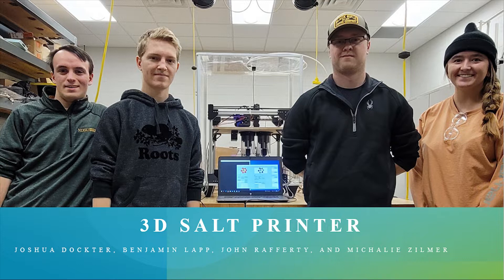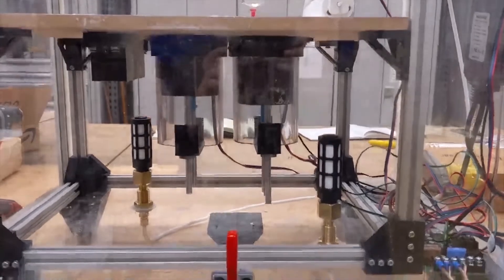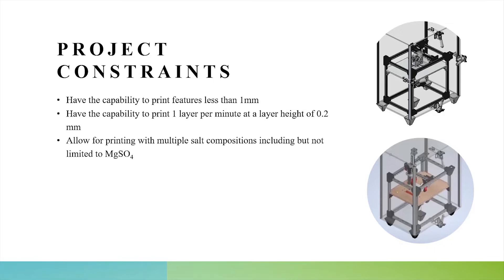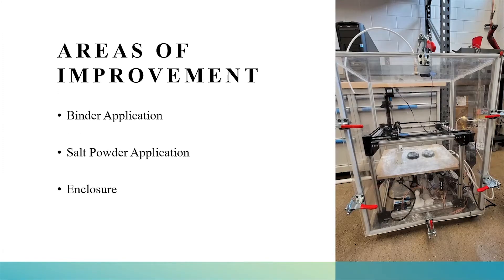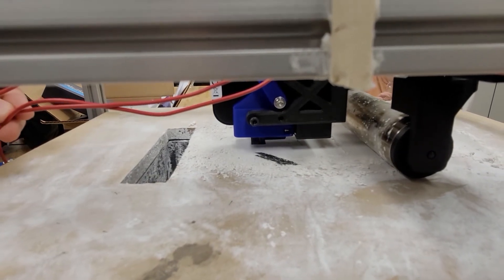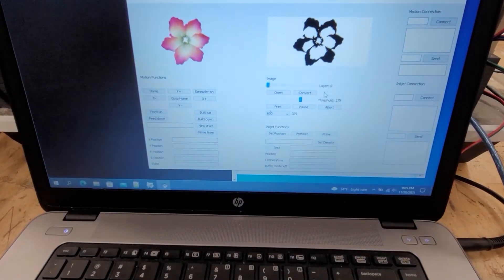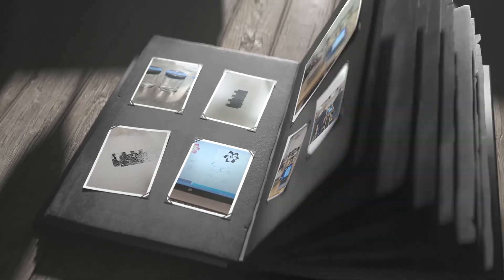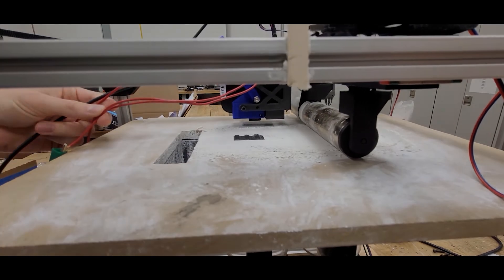Salt 3D Printer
This project designed, built, and tested a lab-scale 3D printer with the capability of producing desired geometries of thermochemical adsorption materials. The performance of the developed printing system was evaluated by the fabrication of a variety of salt-based structures.

John Rafferty
Joshua Dockter
Benjamin Lapp
Michalie Zilmer

Mentors:
Dr. Adam Gladen
Dr. Fardad Azarmi